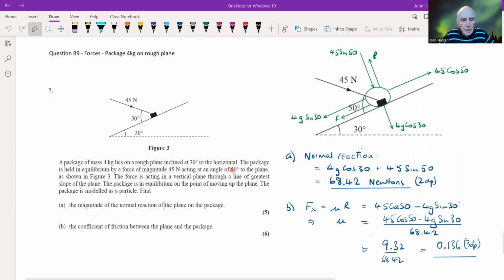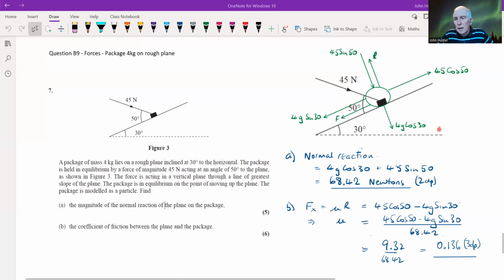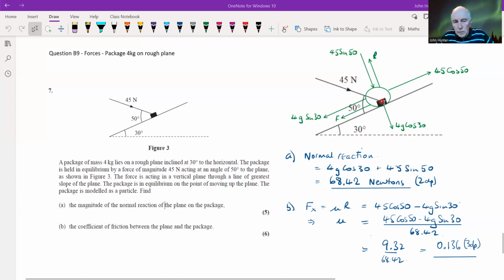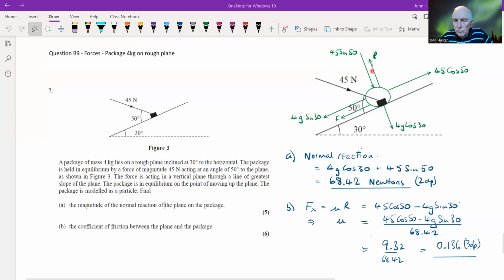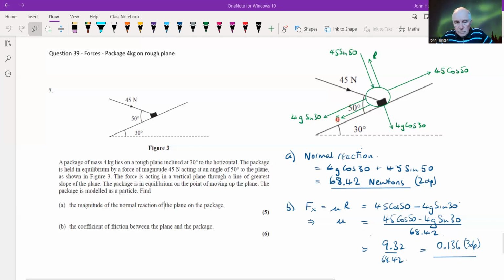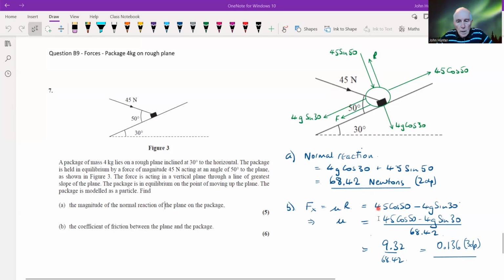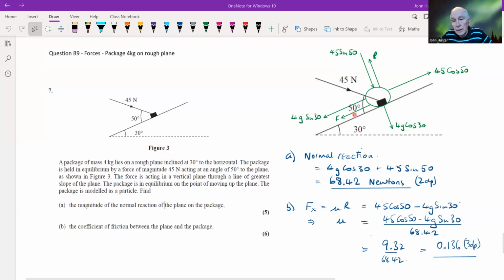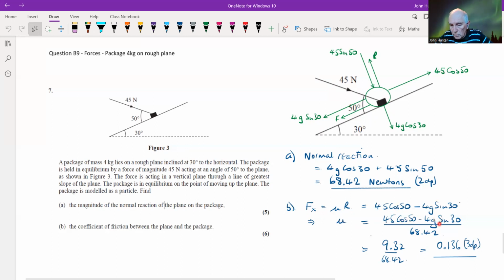B9 Forces Package 4kg on rough plane